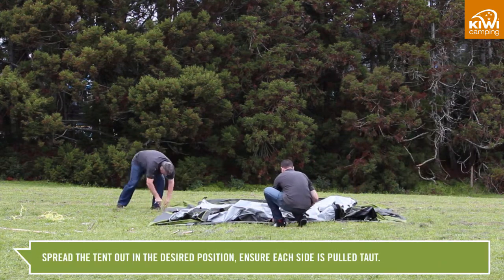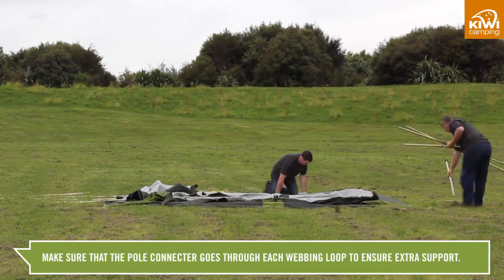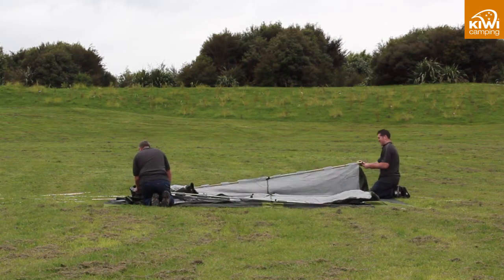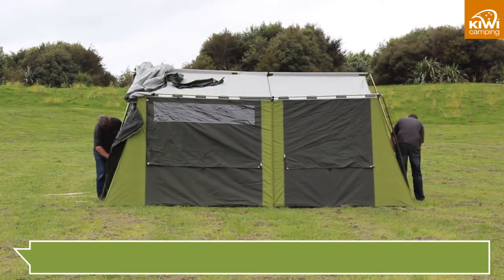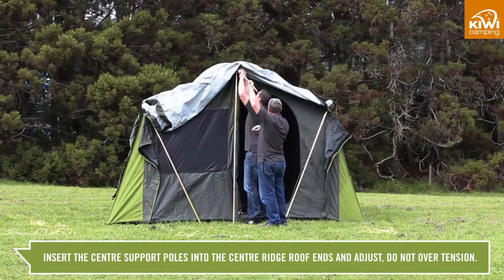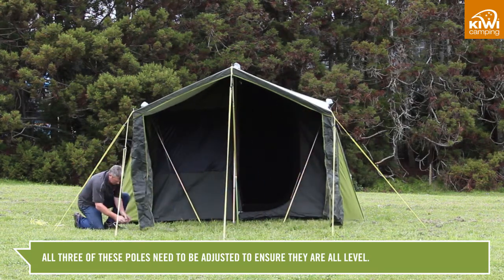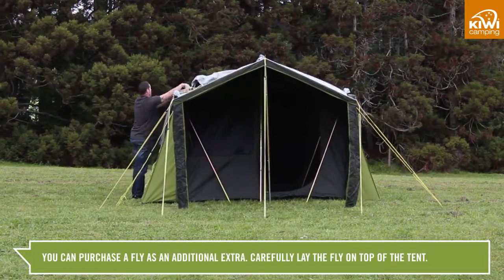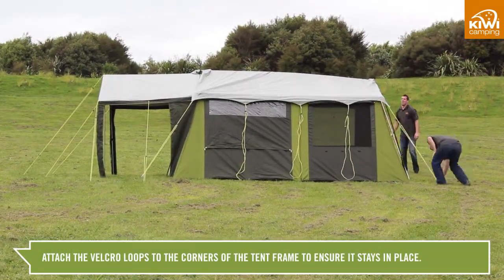Kiwi Camping Kakapo Canvas Tent Series - Pitching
How to pitch a Kiwi Camping Kakapo Canvas Tent